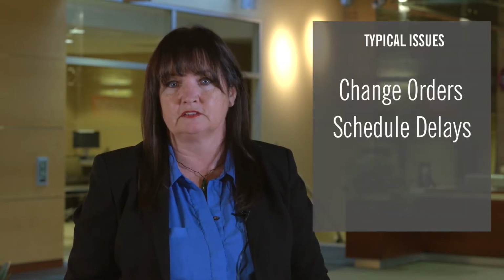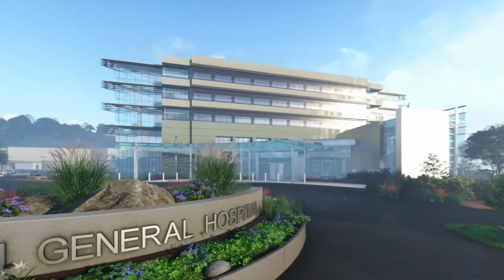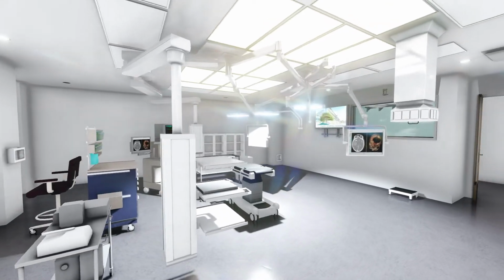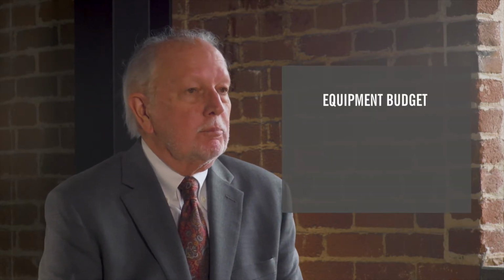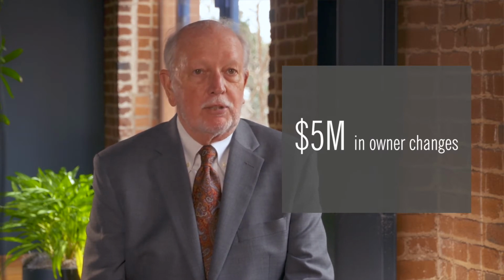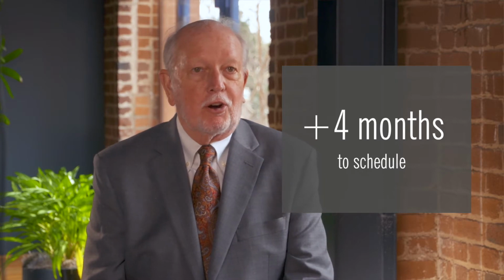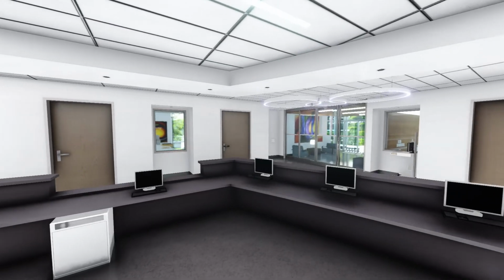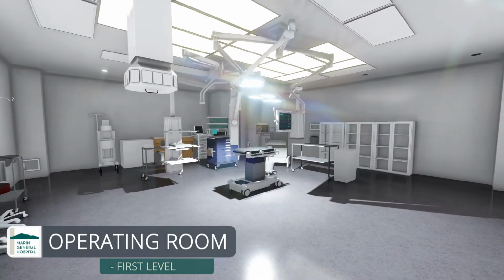McCarthy EQUIP – A Different Medical Equipment Solution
What if medical equipment was integrated seamlessly from design through construction?  At McCarthy EQUIP, we are doing just that. As both builders and equipment planners, we are proactively managing the risk surrounding medical equipment throughout the overall project, from design and the impacts on construction, to final installation and building turnover.  Learn how through this new approach we are helping our clients reduce change orders, lower overall project costs, optimize schedule and improve speed-to-market.